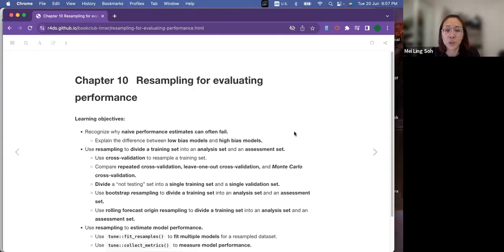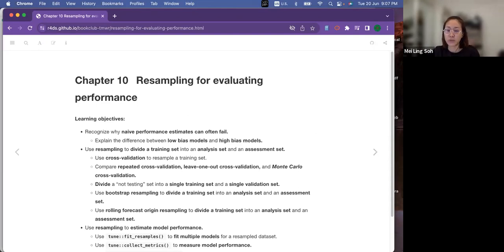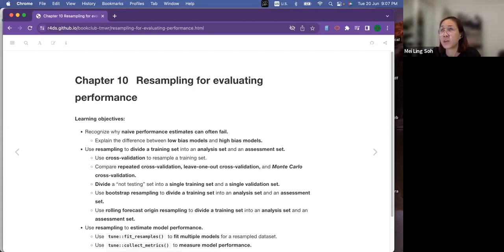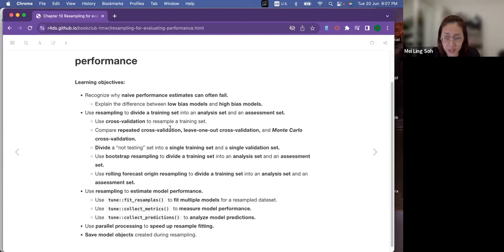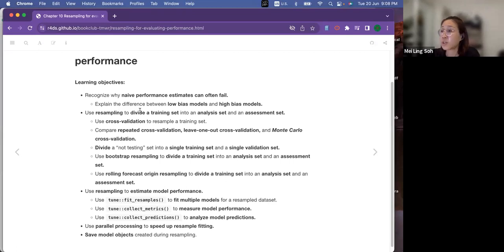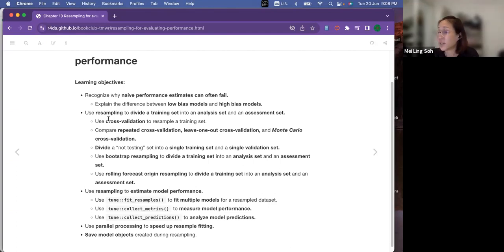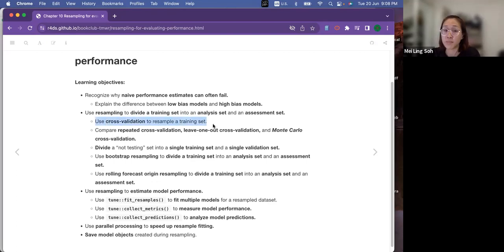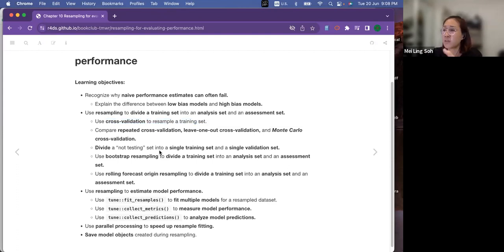Tidy Modeling with R: Resampling for Evaluating Performance (tmwr05 10)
Soh Mei Ling leads a discussion of Chapter 10 ("Resampling for Evaluating Performance") from Tidy Modeling with R by Max Kuhn & Julia Silge on 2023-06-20, to the R4DS TMWR Book Club. Cohort 5